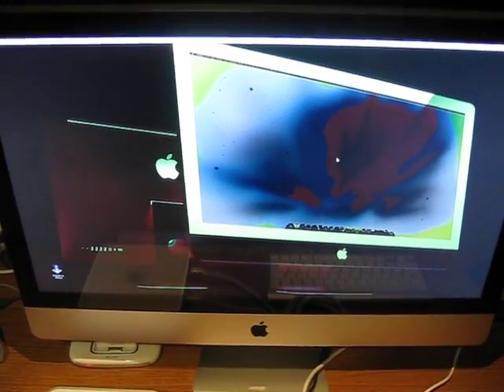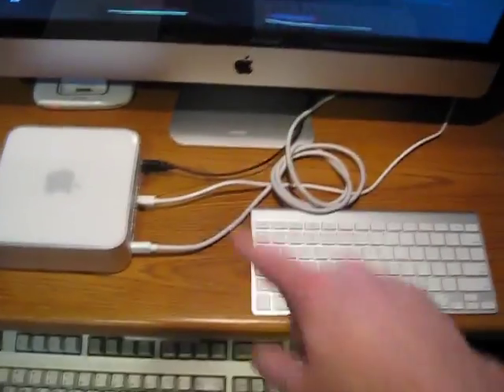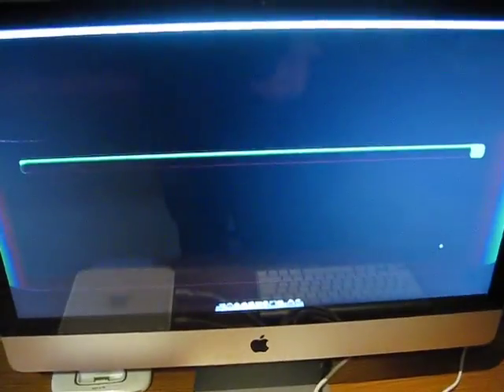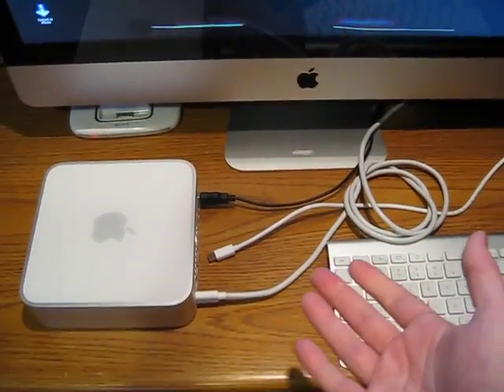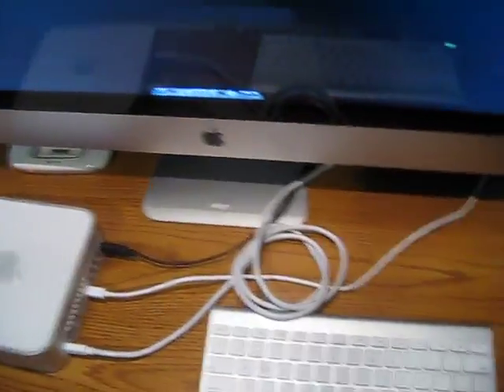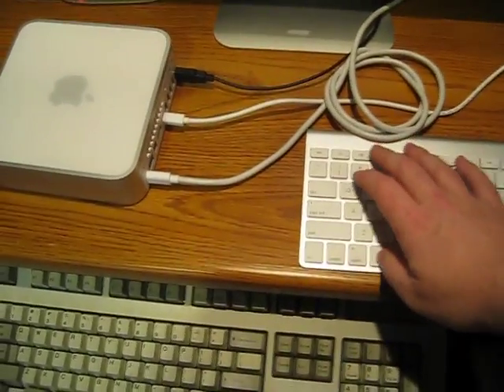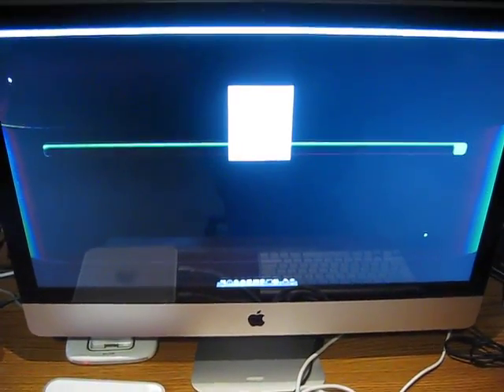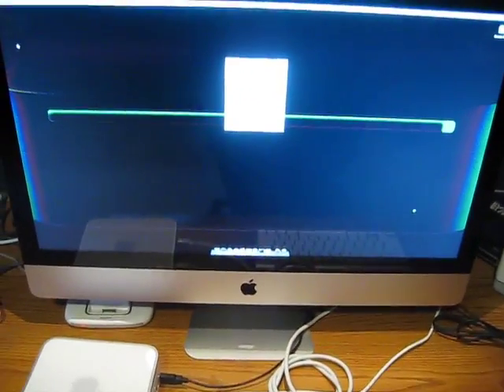Use a 27" iMac as a Monitor with Mini DisplayPort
This video demonstrates the functionality and usability of the Mini DisplayPort input capability in the new 2009 27" iMac